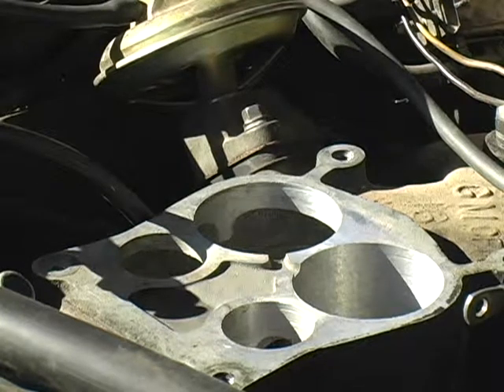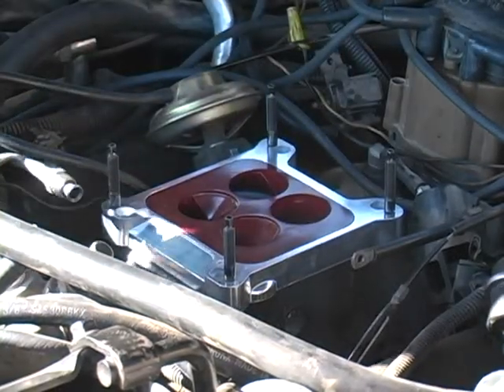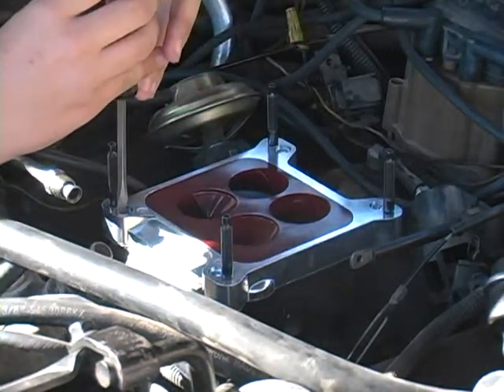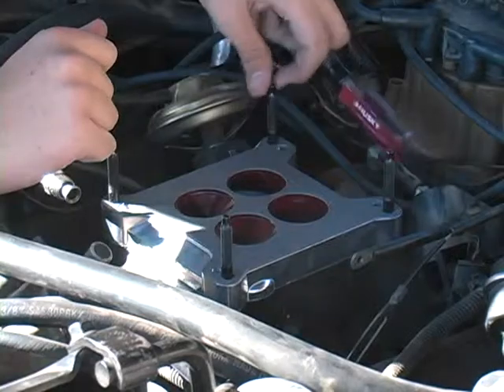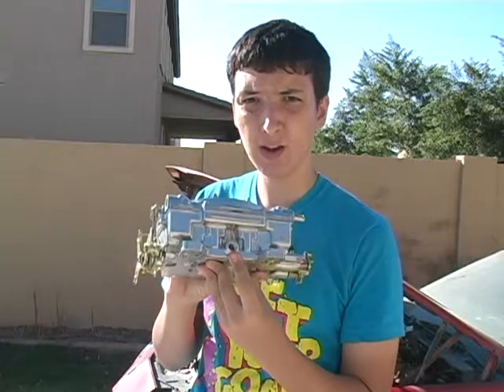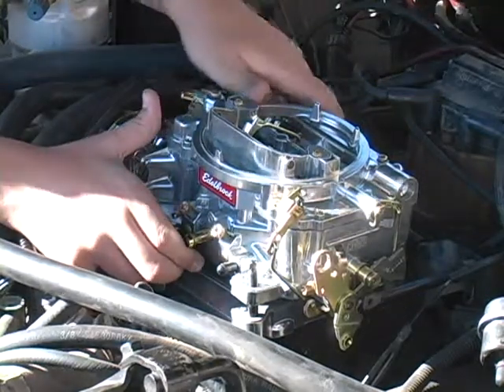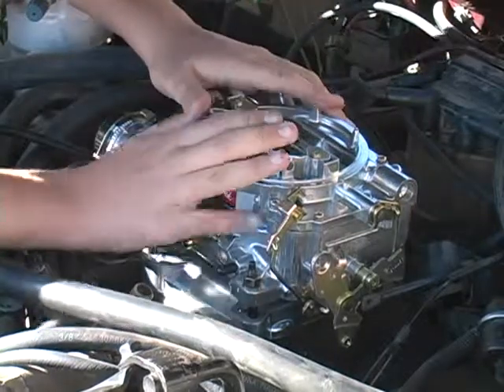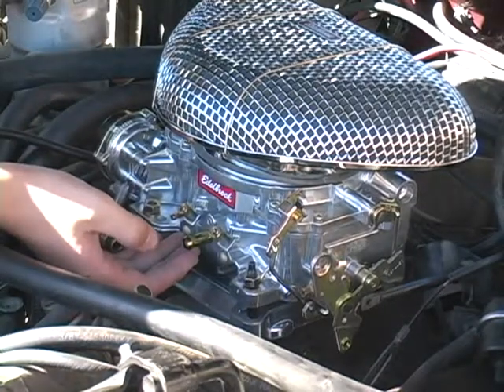Alex's Video Podcast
Alex shows us how to install parts on a 1984 Chevy Camaro